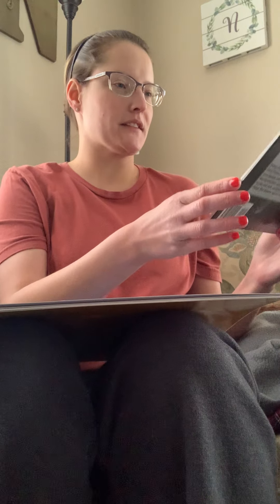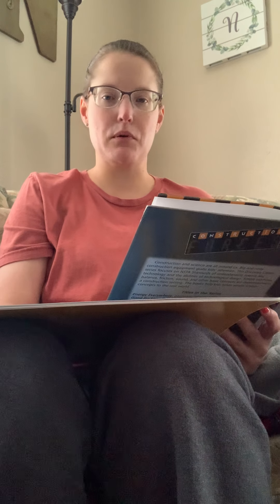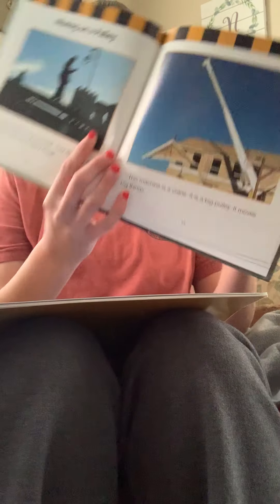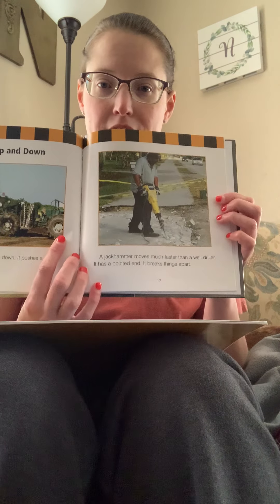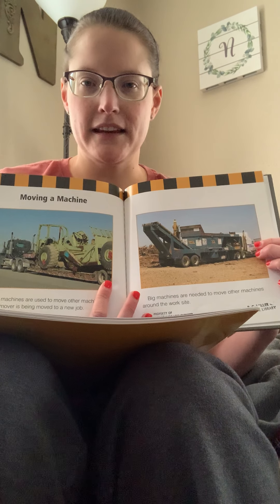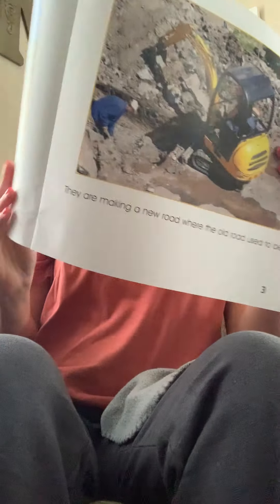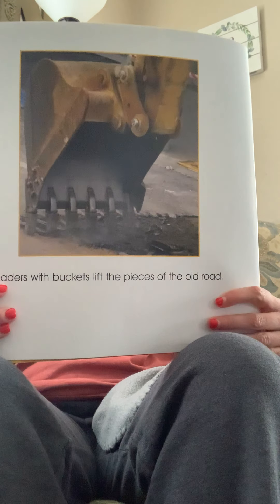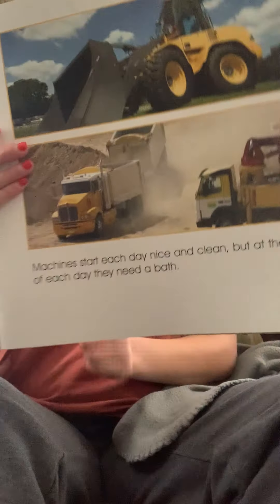Construction Site Machine Read-A-Loud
This video includes the Read-A-Loud of two books that focus on the topic of construction sites and machines.